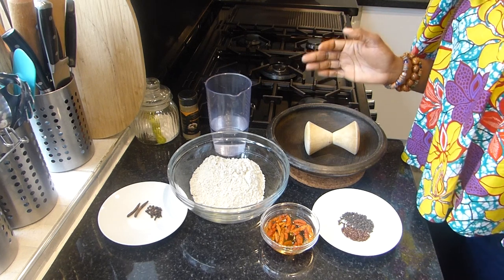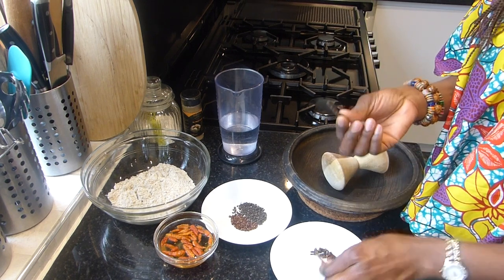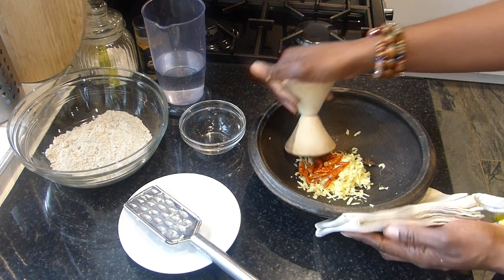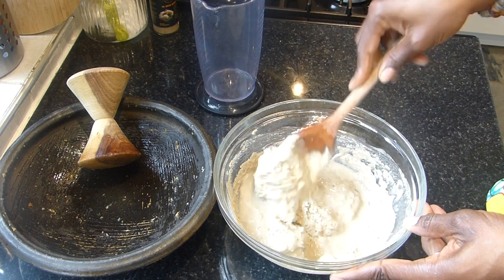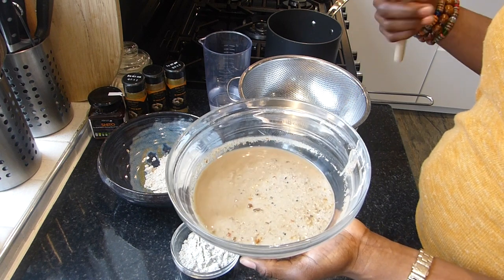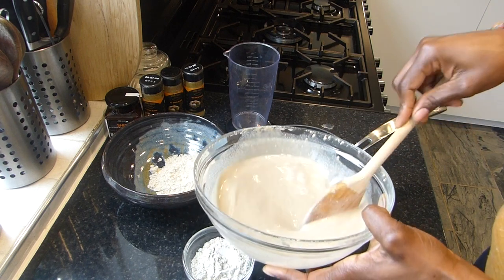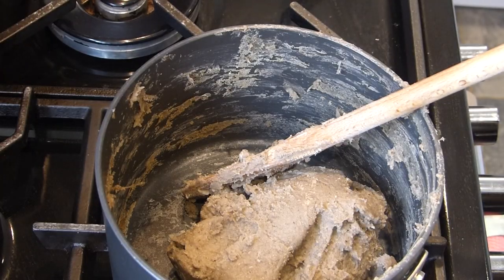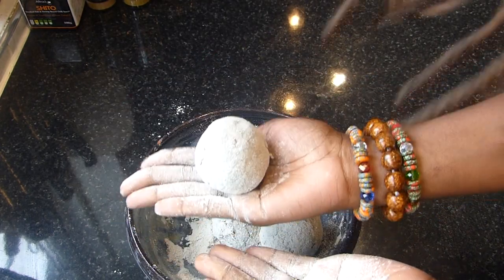How to make Fura or Fula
Fura or Fula is a beverage from the northern parts of Ghana. It's so delicious and healthy as well. I hope you will enjoy it.